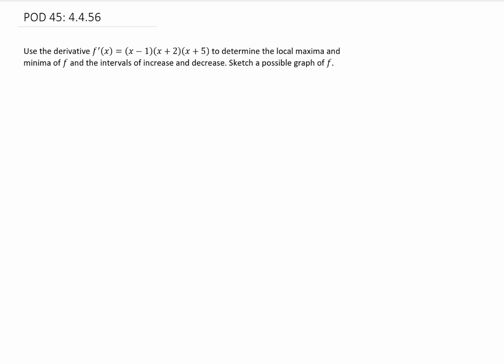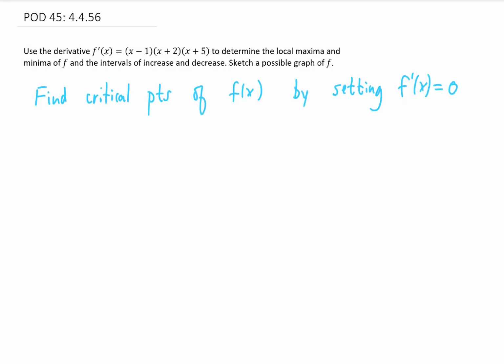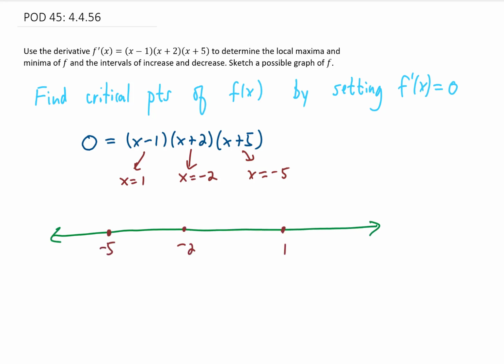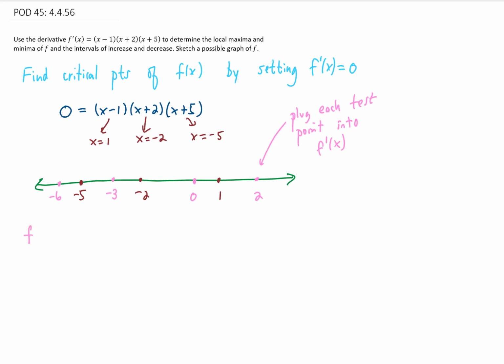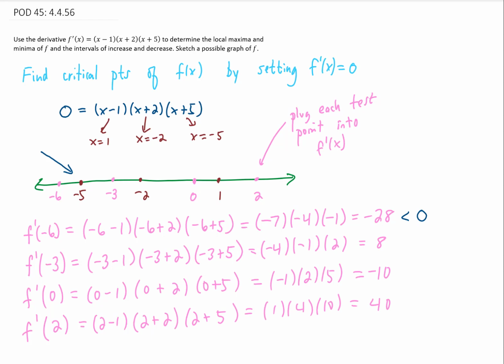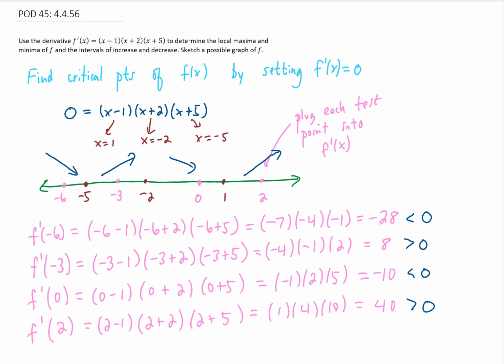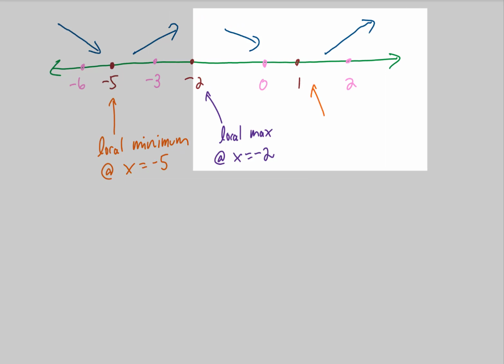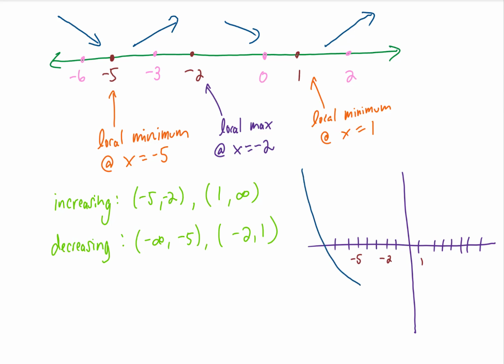Calc POD 45 Use f′(x)=(x−1)(x+2)(x+5) to determine the local maxima and minima, and intervals...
Use the derivative f′(x)=(x−1)(x+2)(x+5)  to determine the local maxima and minima of f and the intervals of increase and decrease. Sketch a possible graph of f.